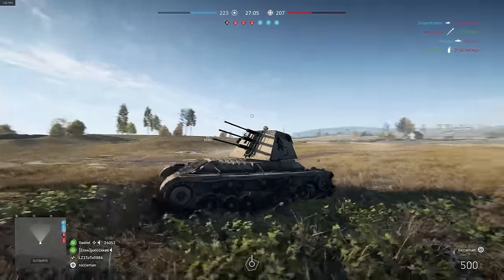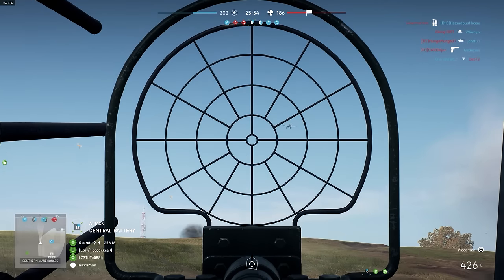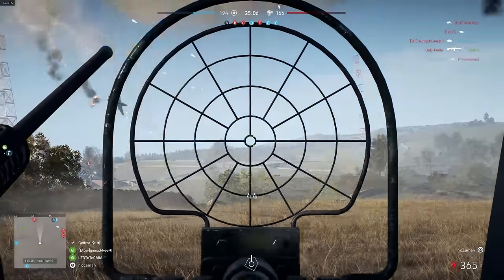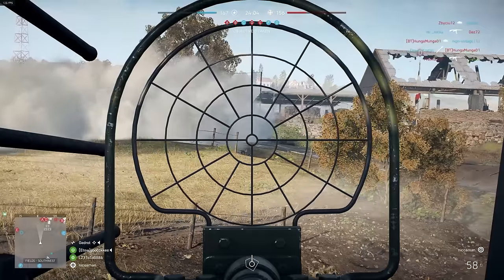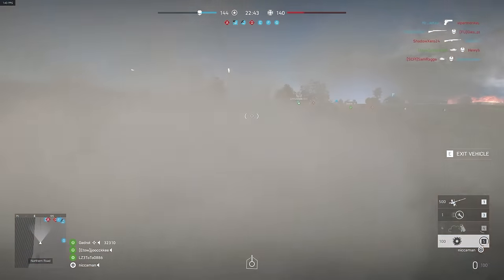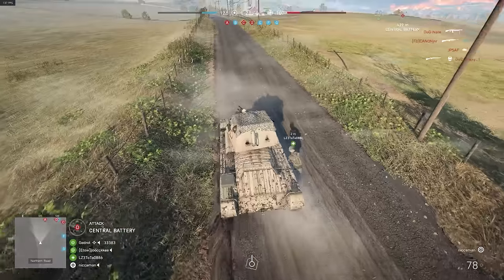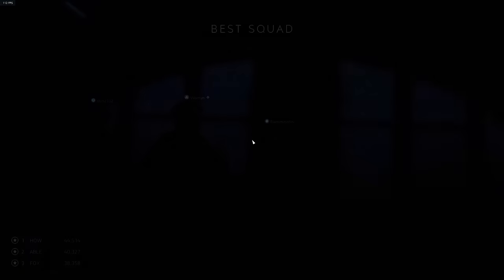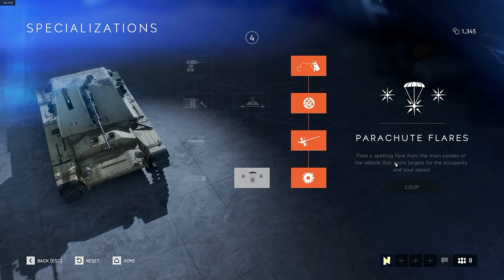I just max-upgraded both AA Tanks... 🤷‍♂️OOPSIE - Battlefield 5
Playing some BF5 Conquest on Panzerstorm. Pilots just got nerfed into the ground, and Anti Air AA got buffed in the latest December patch. So lets apply some upgrades just to see how crazy both the German Flakpanzer IV Wirbelwind and the British Valentine AA MK I are. Only in Battlefield 5

Recorded with Nvidia 2080 Ti RTX in Ultra settings
Map is Panzerstorm, on Conquest